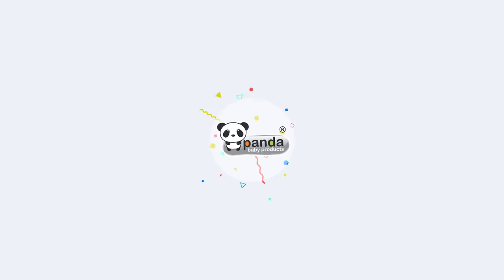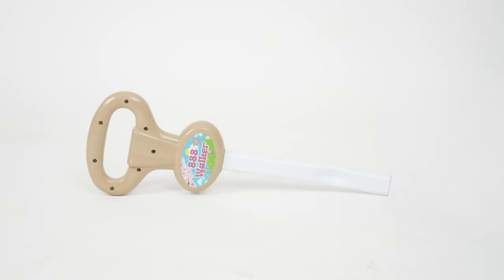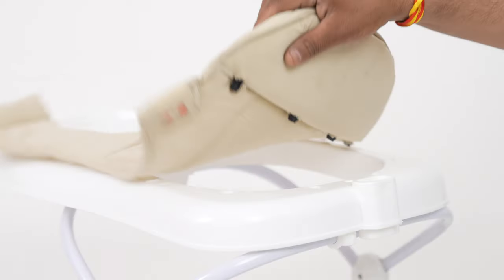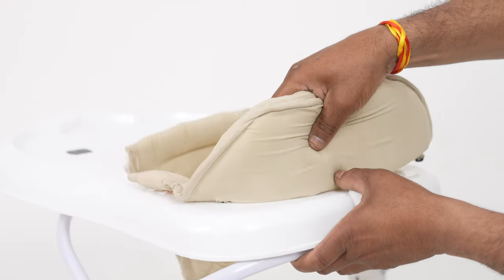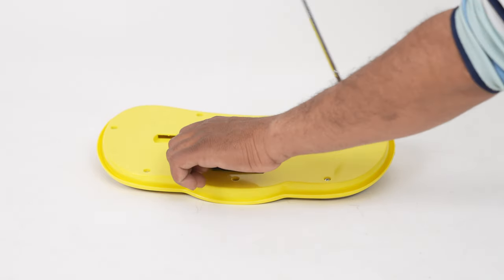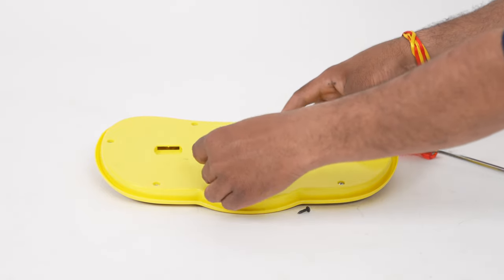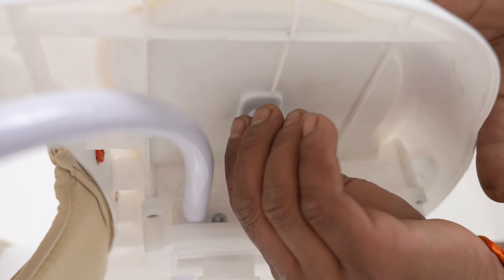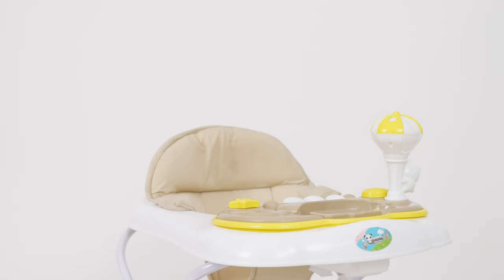Panda Baby WALKER 888 with parental handle assembly video| PANDA BABY PRODUCTS (OFFICIAL)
This video shows how to assemble a baby walker (888) which is manufactured by Panda International.